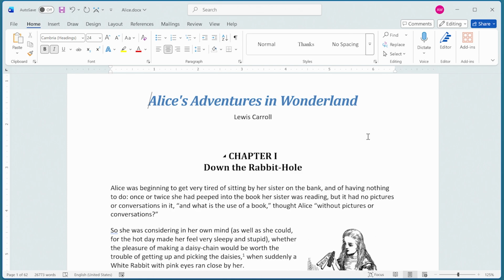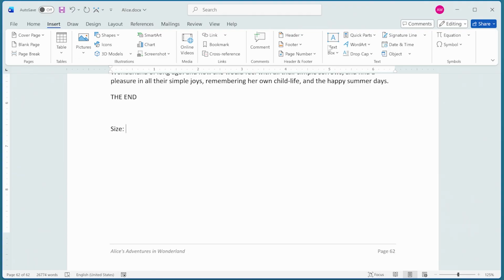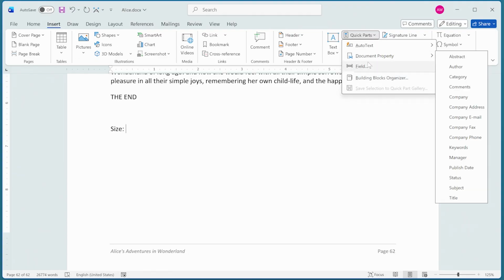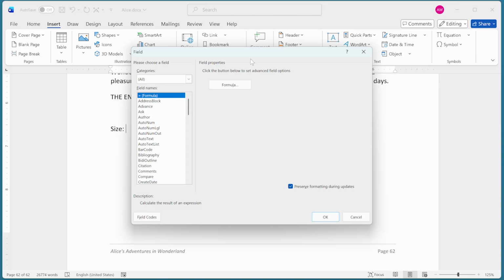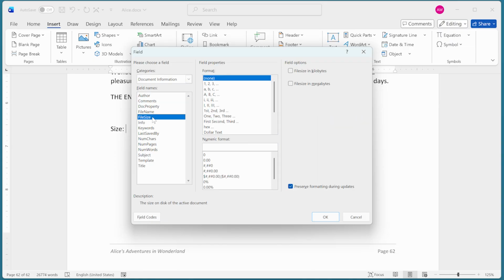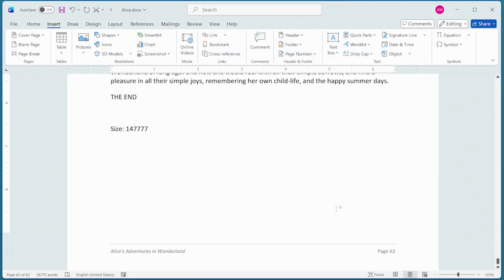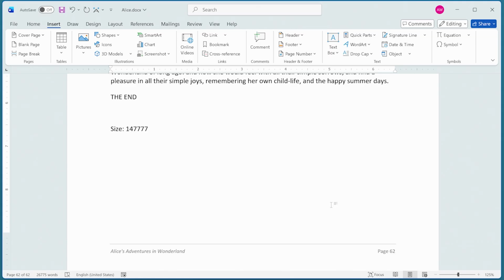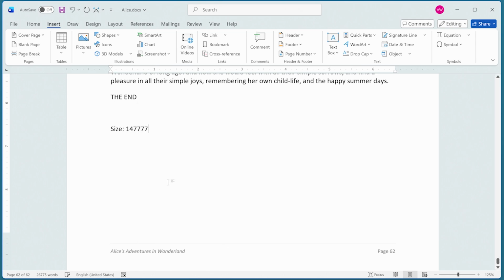Inserting a Document's Size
Do you want to insert the file size of your document directly into the document itself? You can do so by using one of the dynamic fields available in Word.